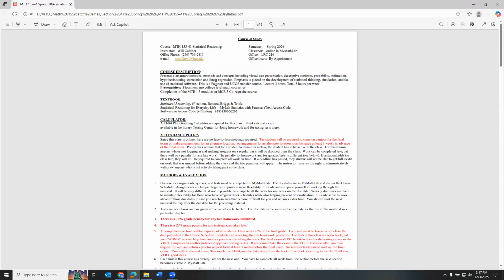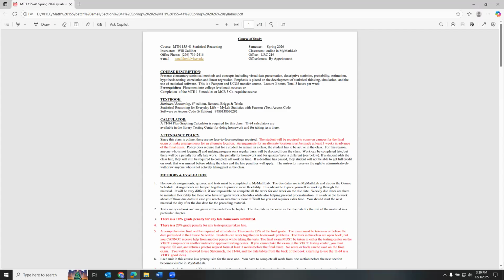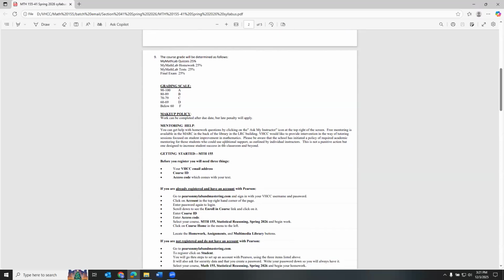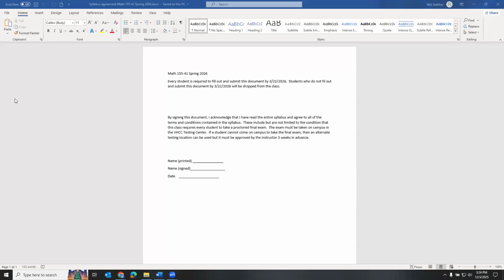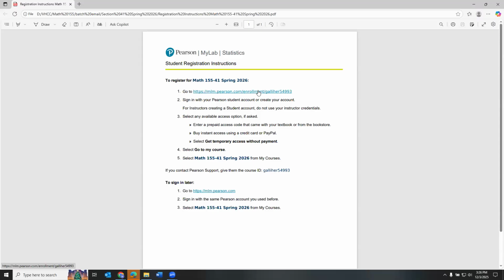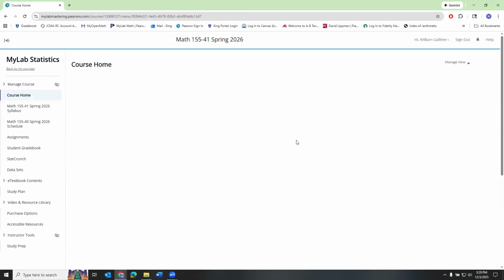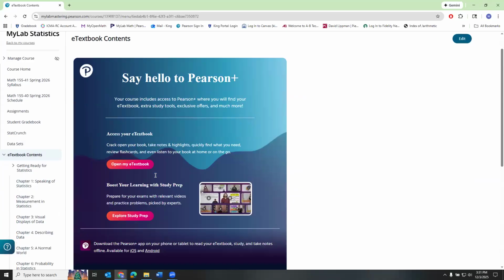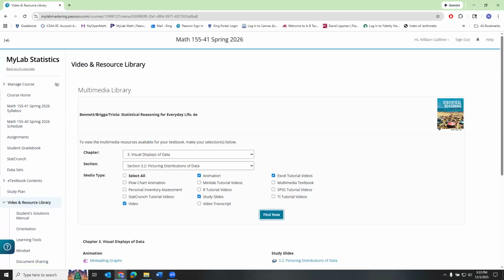Math 155 Welcome Video (II)